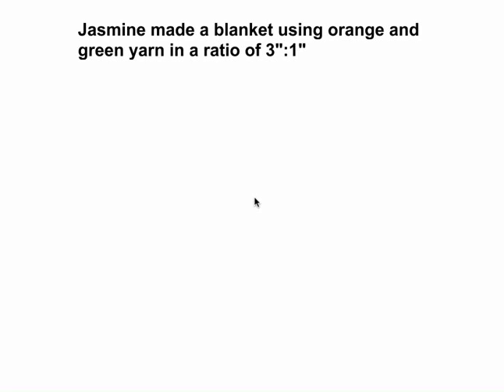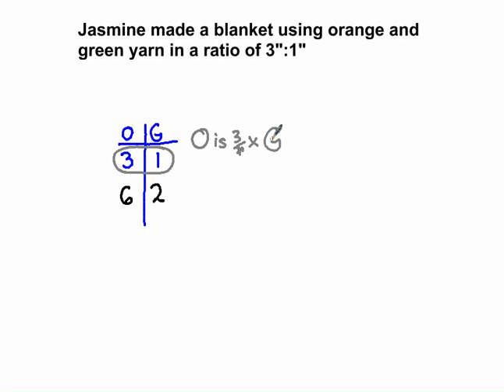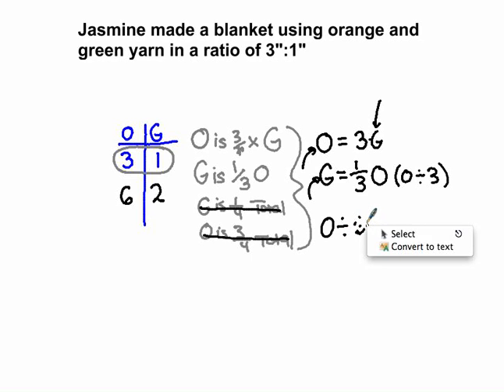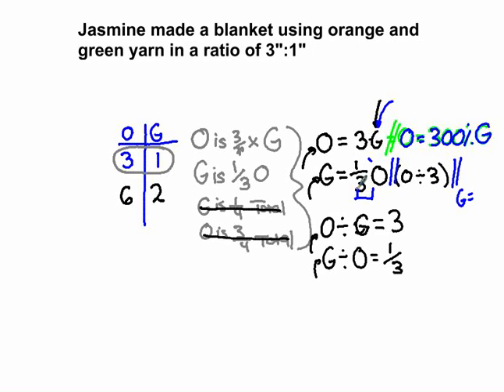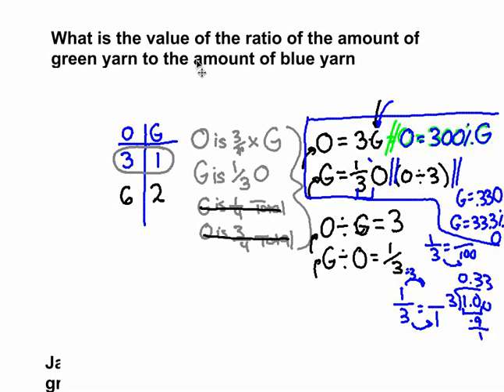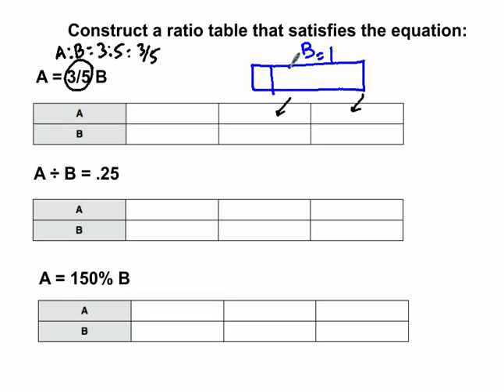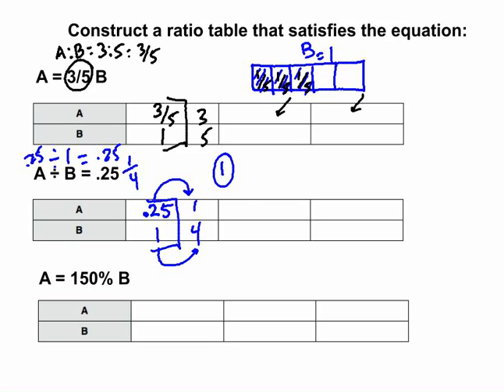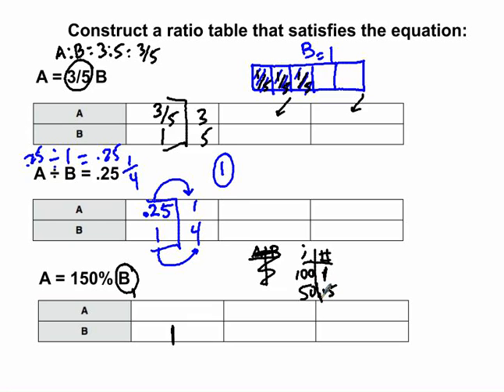ratio lesson 13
engage new york lesson 13 -- solve ratios using equations